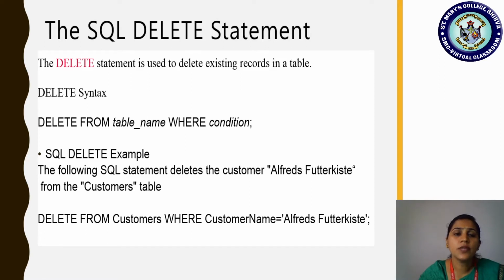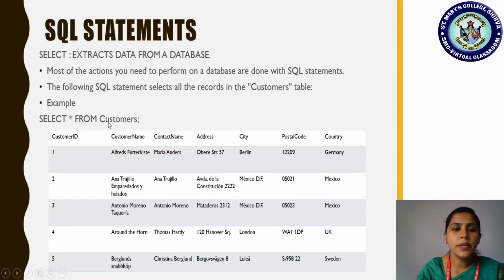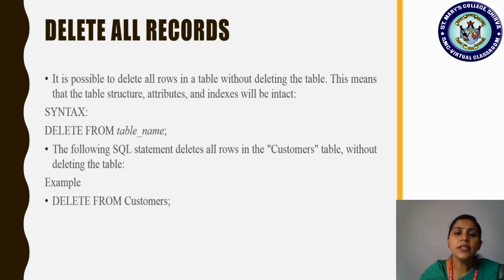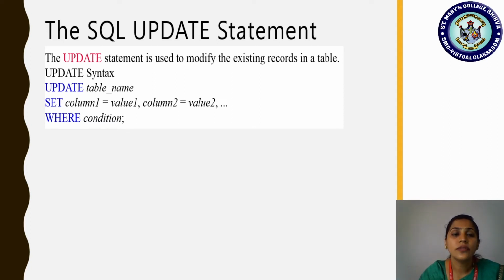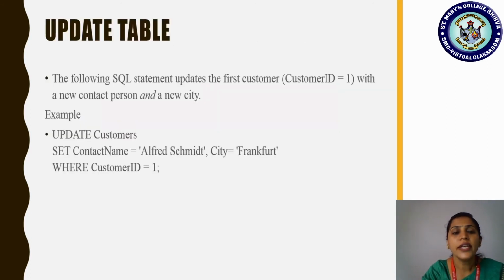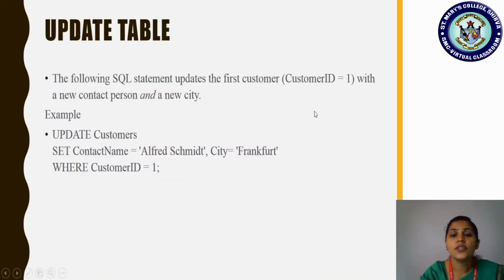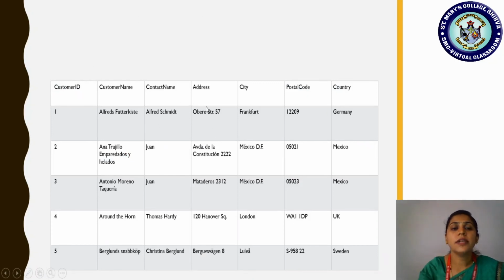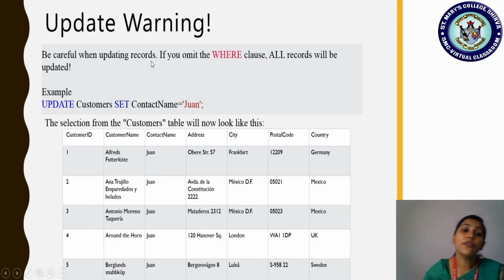DBMS UNIT3 C1 6